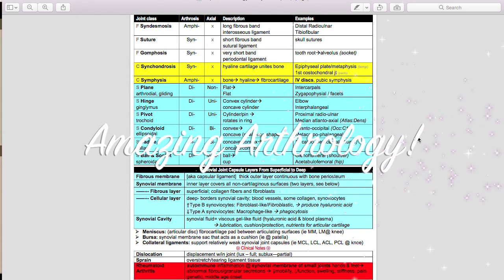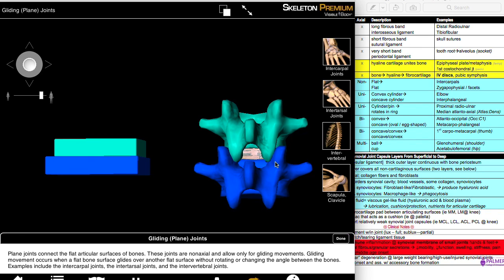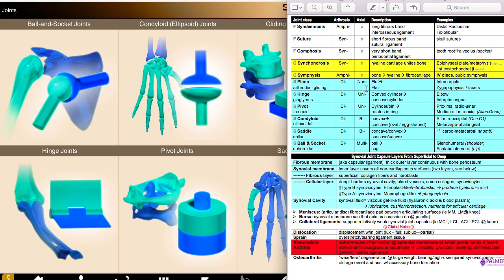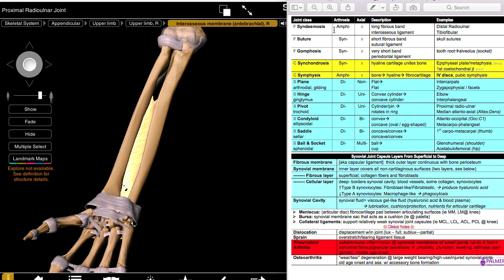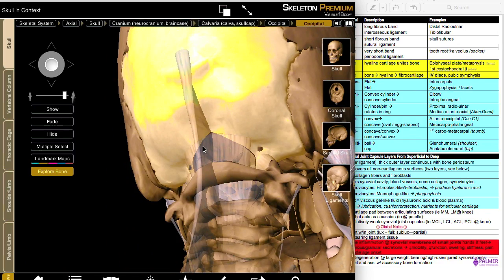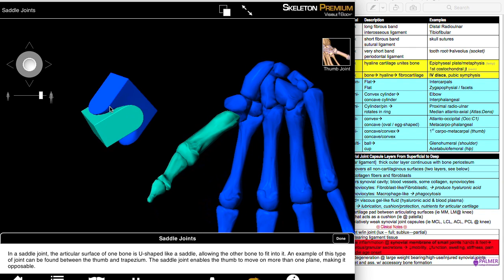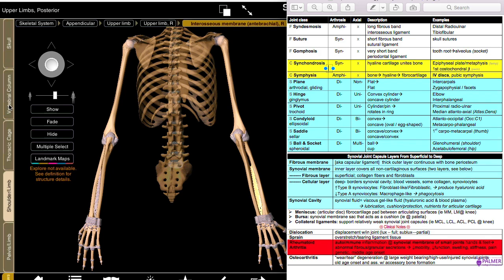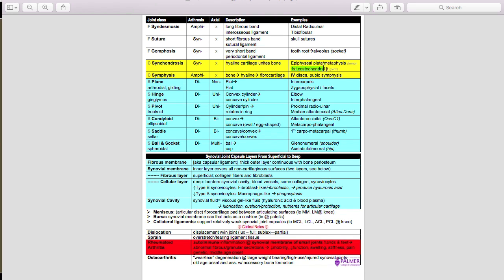PASS Physiology Topic 4 Arthrology Classifications & Locations